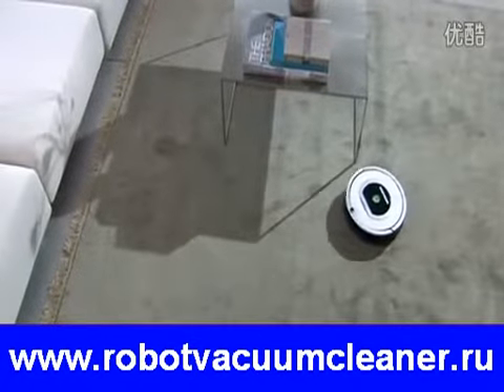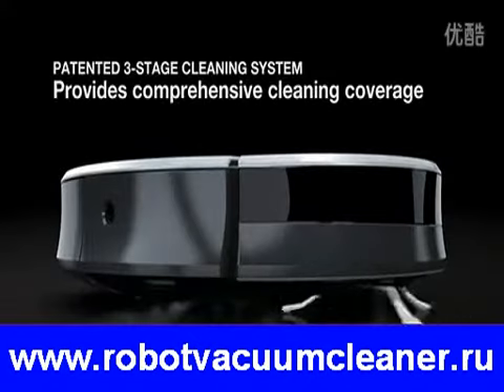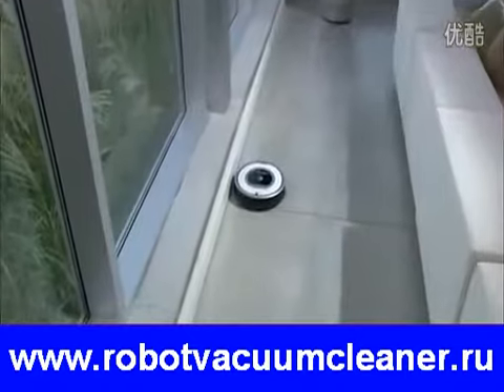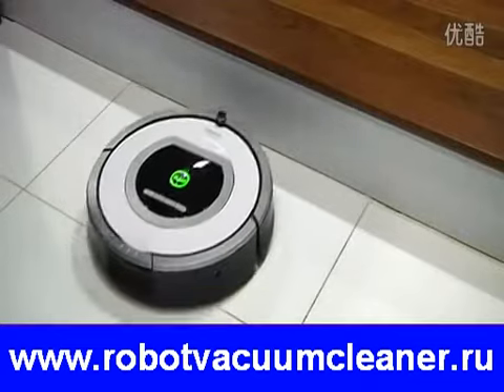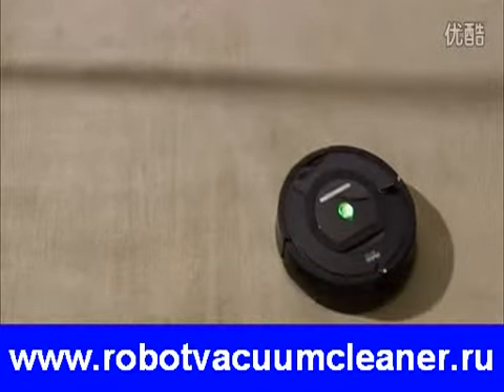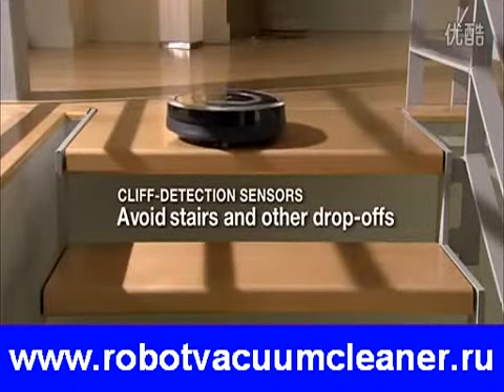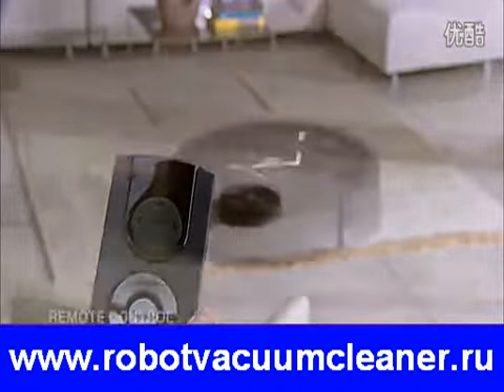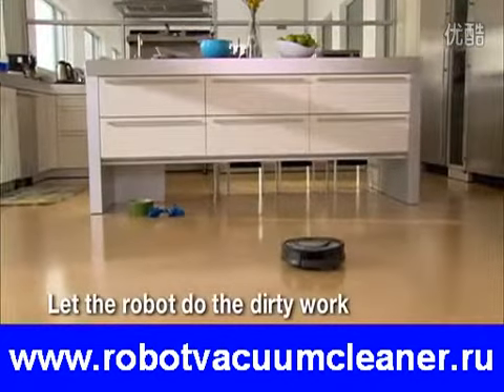irobot roomba 780 робот пылесосы отзывы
Lilin International Group Limited
Add: Rm 907, JXM343, Wing Tuck Commercial Centre, 177-183 Wing Lok St, Hong Kong
Xiamen Lilin Electronics Co.,Ltd.
Add: Rm2409,Modern Times Building, No.351, Jia He Road, Si Ming District, Xiamen,China 361000